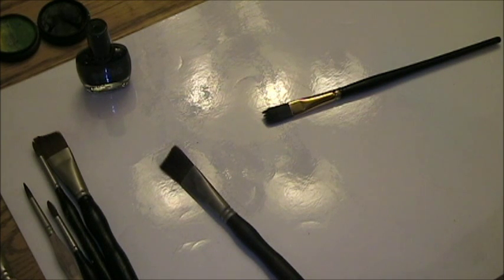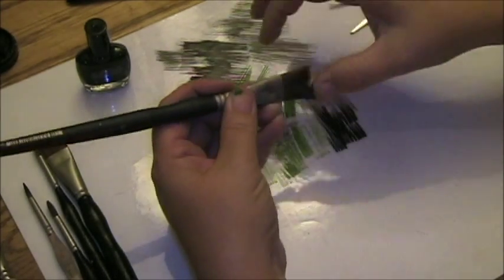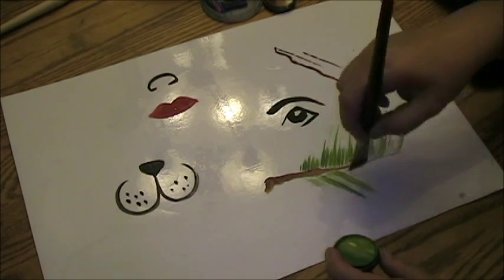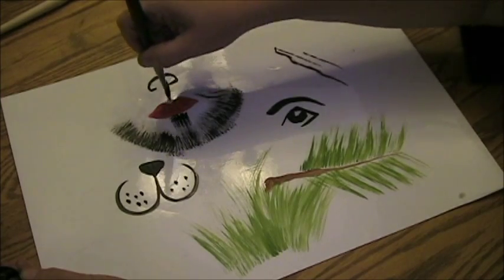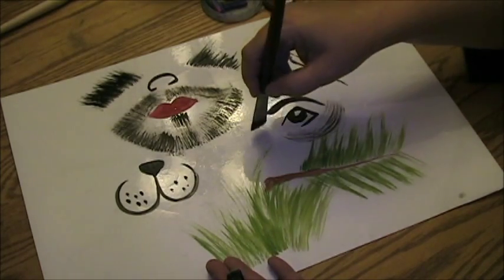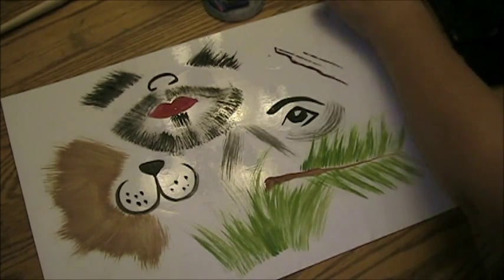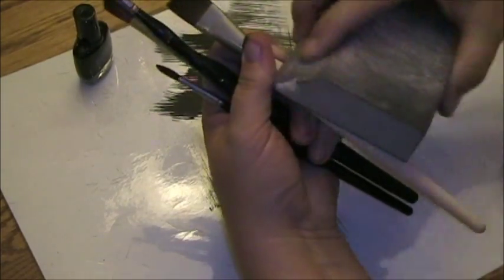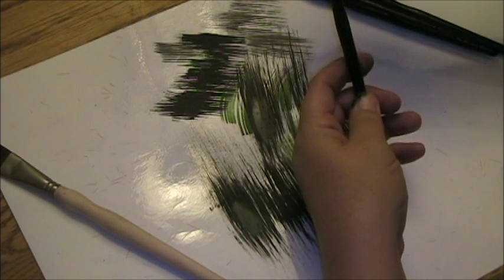Make Your Own Rake Brush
I really use my homemade rake brush a lot and they aren't hard to make. In this video I show you how to turn an old flat brush into a valuable rake, some ideas for their use and as a bonus, I show you how to repair peeling wooden handles with nail polish.